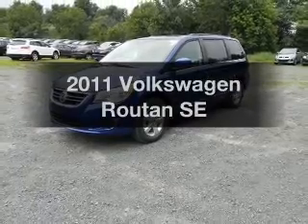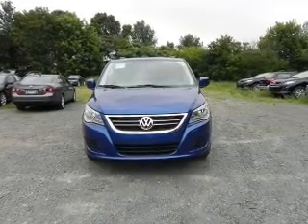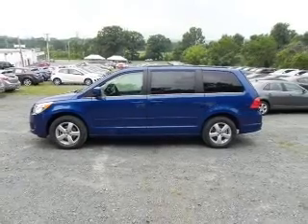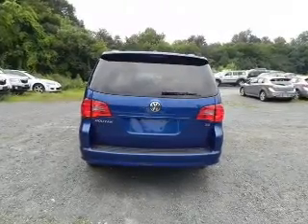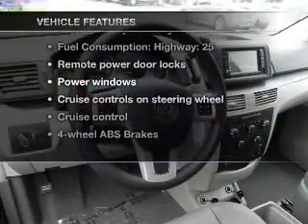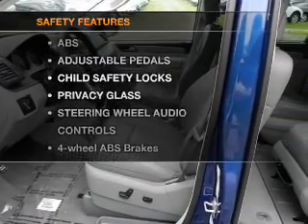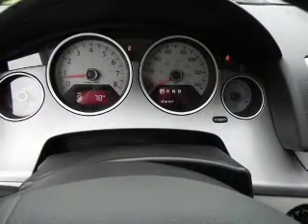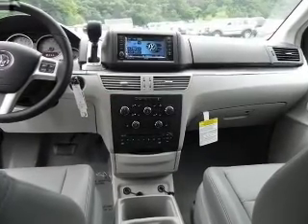2011 Volkswagen Routan - Rensselar NY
Year: 2011
Make: Volkswagen
Model: Routan
Trim: SE
Engine: 3.6 liter 6 cylinder 24 valve
Transmission: 6-Speed Automatic
Color: Neptune Blue Metallic
Mileage: 17
Address:
401 N Greenbush Rd